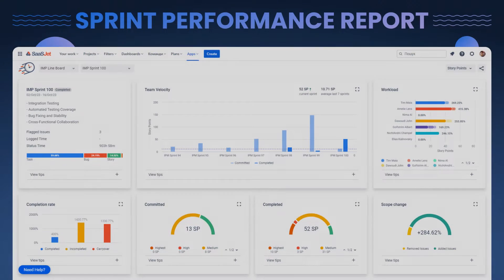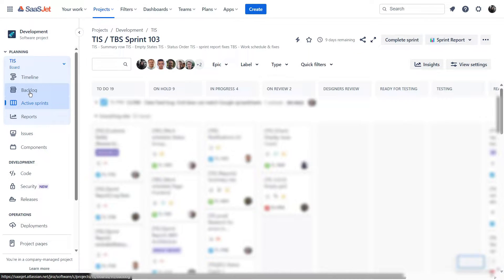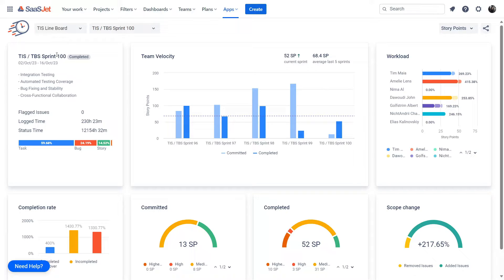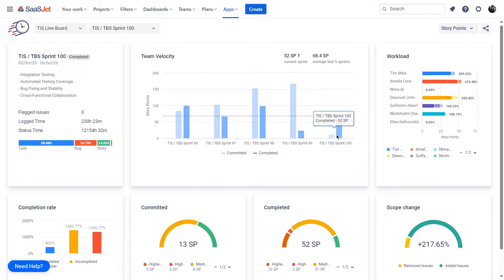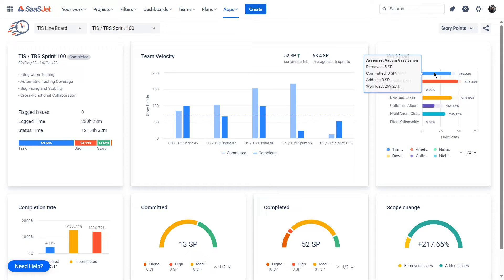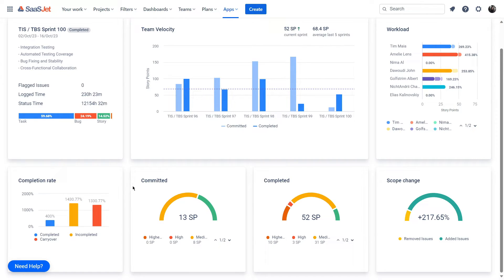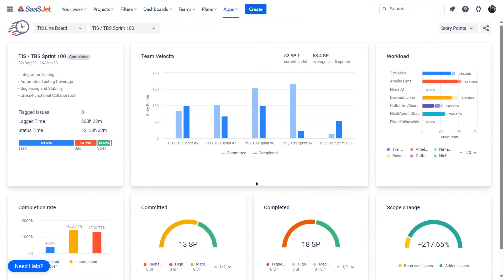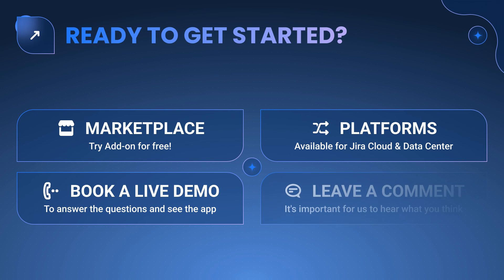Sprint Performance Report. New Jira Report by Time in Status app for Jira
Discover the powerful "Sprint Performance Report" in Time in Status add-on! 🚀
Are you a Scrum team looking to enhance your sprint management and decision-making? Look no further! This video introduces the Sprint Performance Report, a feature-packed tool that offers a comprehensive view of your sprint activities and key metrics.

🔍 Explore your sprint's progress, workload distribution, completion rate, and more with detailed insights.
📊 Visualize your team's performance with interactive charts and data breakdowns.
Learn how to access the Sprint Performance Report and make data-driven decisions to achieve your sprint goals effectively. Whether you're new to Jira or an experienced user, this tool is a game-changer for agile project management.
Don't miss out on this must-watch video for Jira enthusiasts!

📌 Timestamps:
00:00 Introducing the Sprint Performance Report 📊
00:19 Ways to view the Jira report 🔍
00:59 Overview of sprint details and metrics
01:23 Team Velocity chart for last 7 sprints
01:41 Report view options: Issue count, Story points, Original Time
01:59 Workload breakdown by team member
02:18 Completion rate breakdown: Completed, Incompleted, Carryover
02:48 Scope Change section: adjustments to original plan 🔄
03:10 Sprint Performance Report for Agile project management

Stay ahead in your agile project management journey with Time in Status. Try it out today and take control of your sprints!